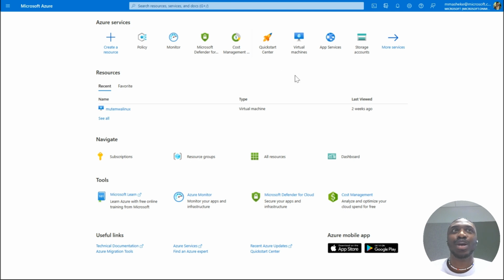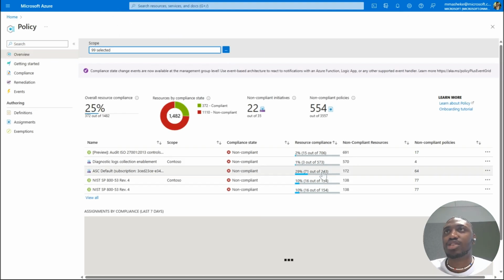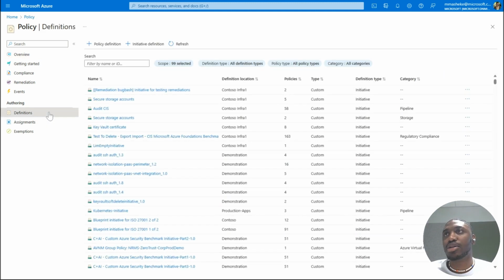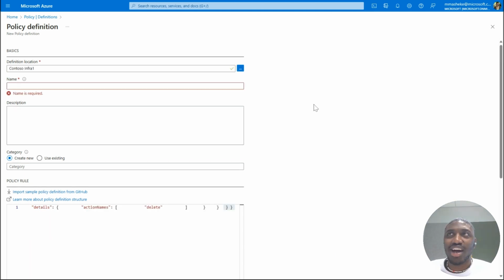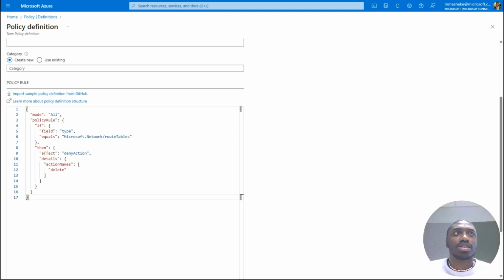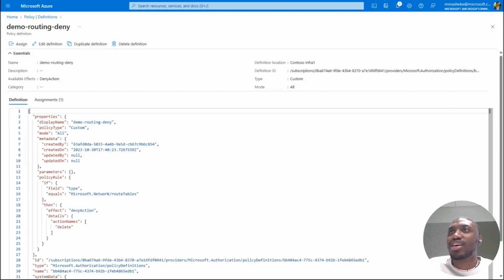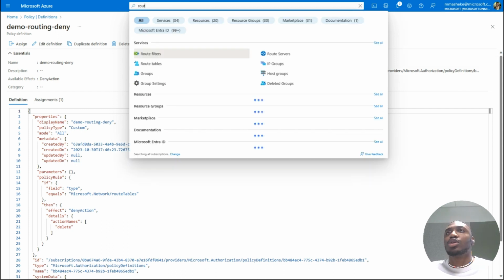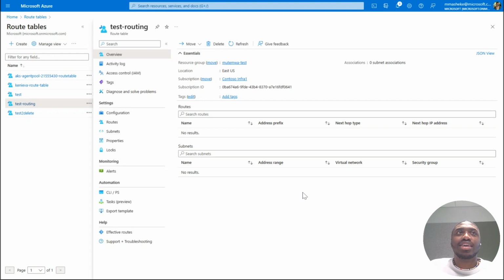Secure critical infrastructure from accidental deletions at scale with Deny Action in Azure Policy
We are thrilled to announce the general availability of DenyAction, a new effect in Azure Policy! With the introduction of Deny Action, policy enforcement now expands into blocking request based on actions to the resource. These deny action policy assignments can safeguard critical infrastructure by blocking unwarranted delete calls.